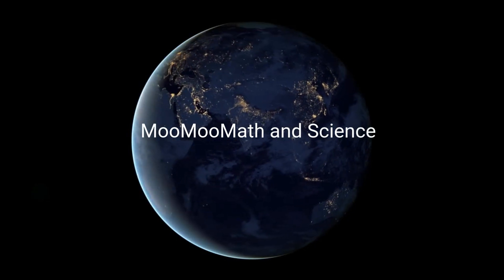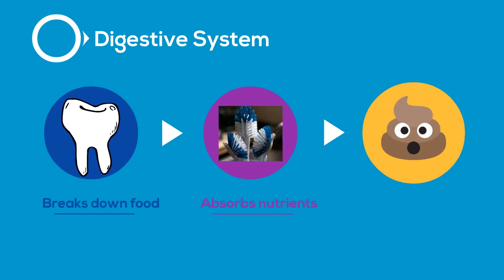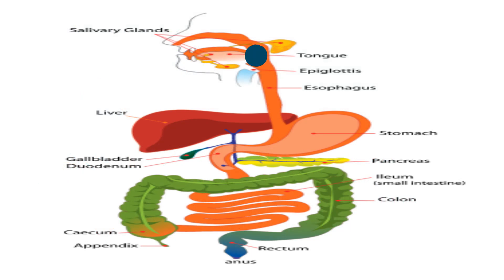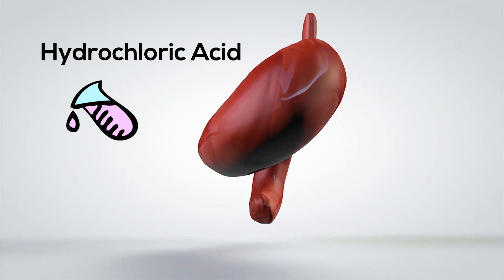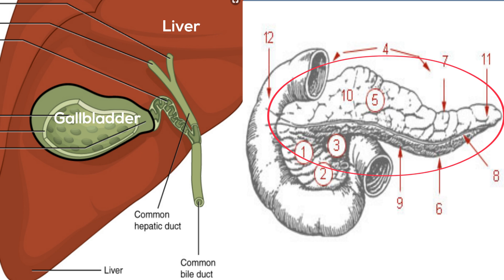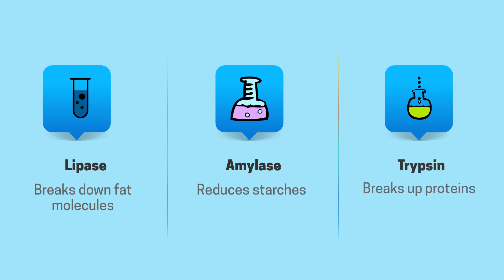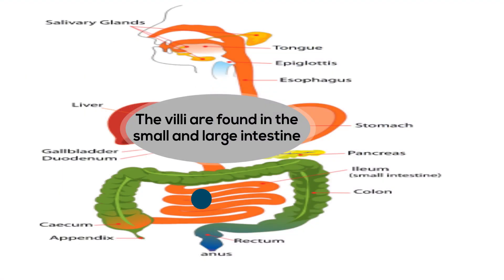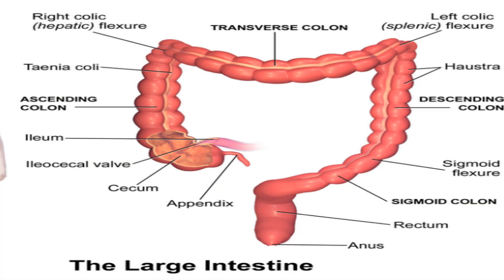The path of food through the digestive system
How we digest our food.
Digestion begins in the mouth. Your teeth chew the food and saliva is added.
From the mouth, the food travels down the esophagus to the stomach.
At the stomach, the hydrochloric acid helps break down the food into chyme.
From the stomach, the liquid chyme travels to the small intestine where the liver and gallbladder add bile and the pancreas adds enzymes.
From the small intestine, the food travels to the large intestine and then the rectum.